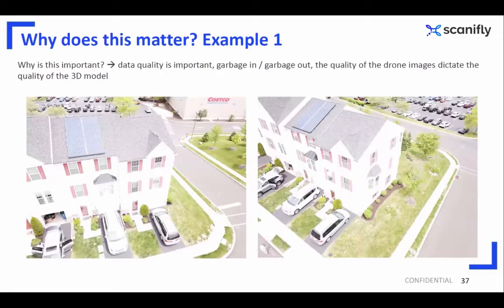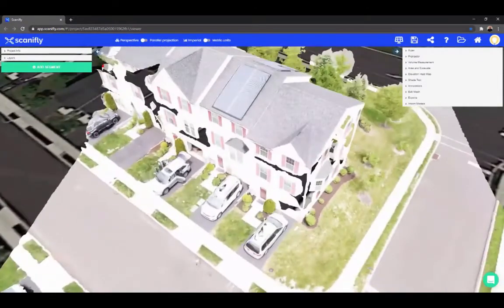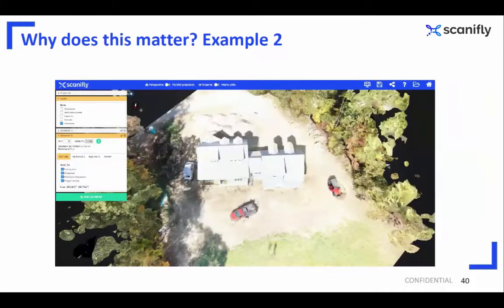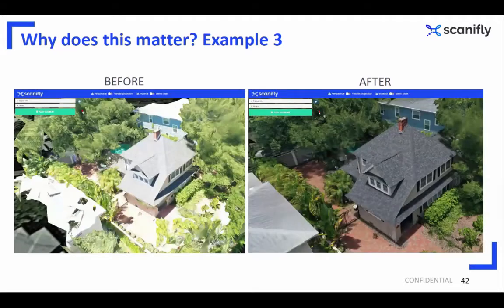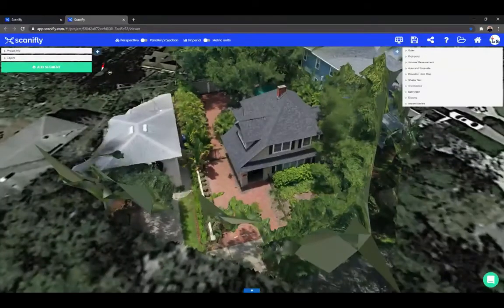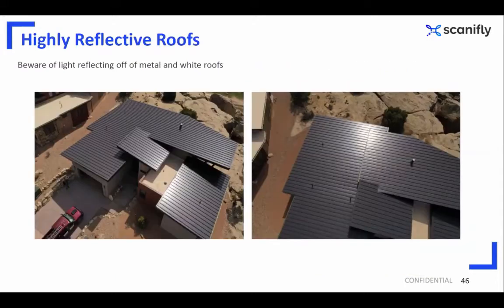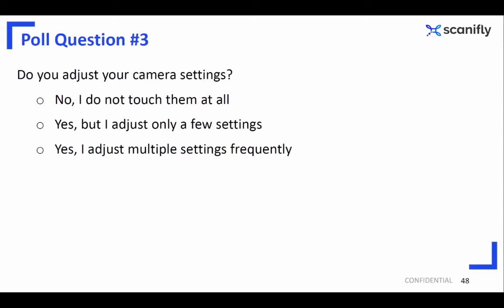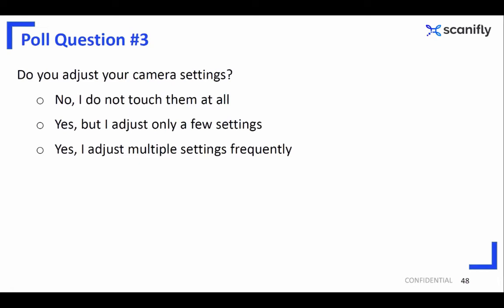Managing Lighting, Exposure & Glare: Examples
Creating awesome drone-based 3D models (i.e. photogrammetry) relies on images having similar key points and coloring. This is particularly crucial for accurately designing and analyzing solar projects. A foundational component of this is capturing data with good “exposure”. Join us for a free webinar that will help you master this skill, including a discussion on optimal environmental conditions for flying, what hardware and filters to consider, what camera settings are best for various circumstances, and several examples from projects around the world.